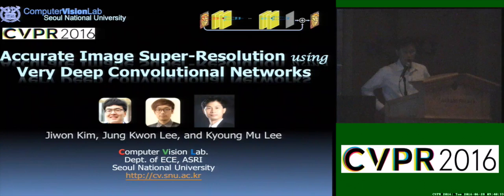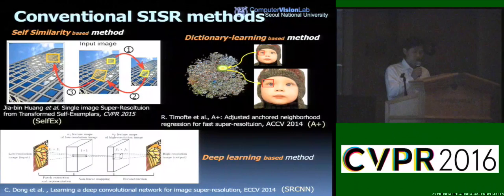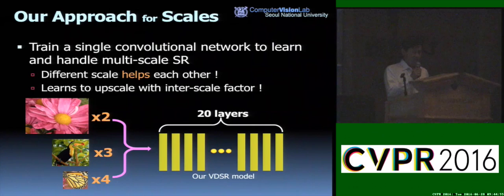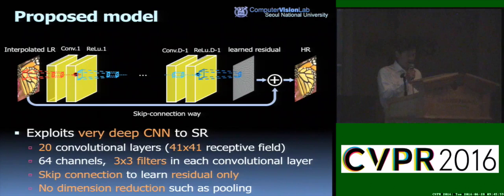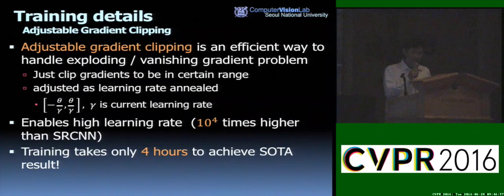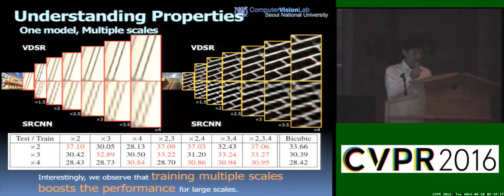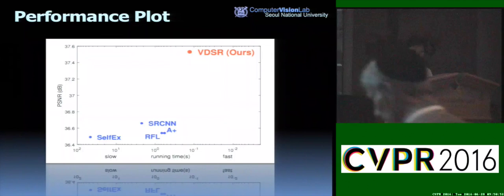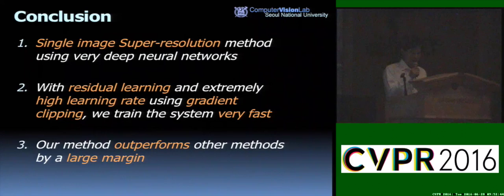Accurate Image Super-Resolution Using Very Deep Convolutional Networks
This video is about Accurate Image Super-Resolution Using Very Deep Convolutional Networks